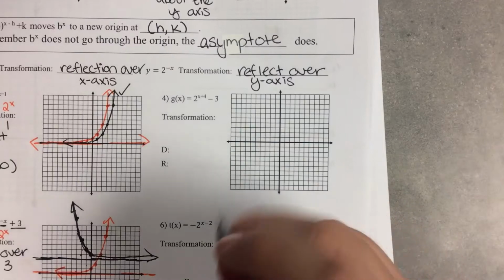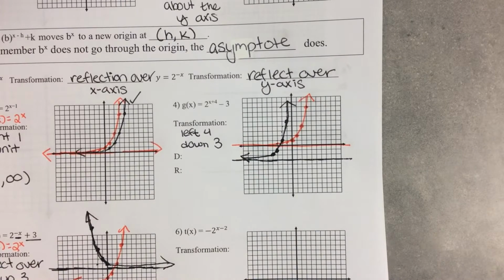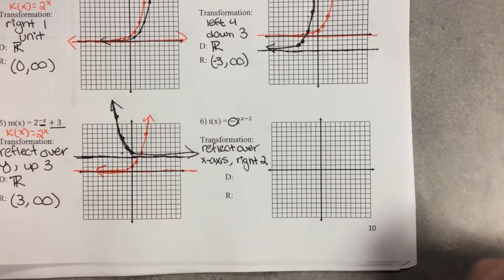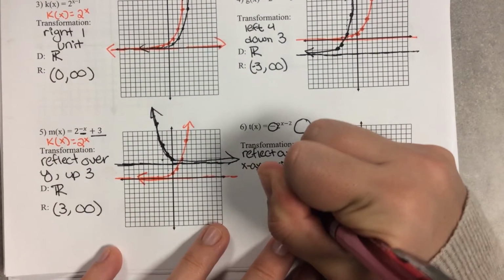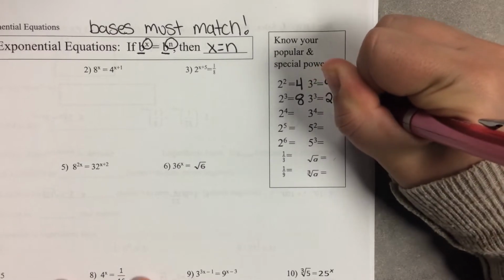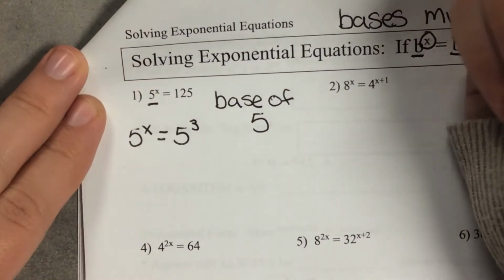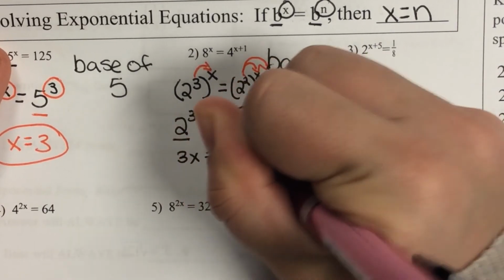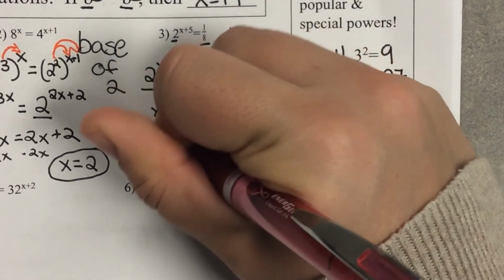Expo Graphs and Solving Part 6